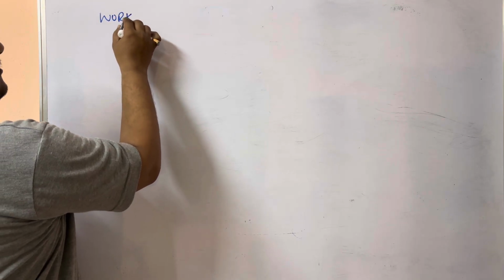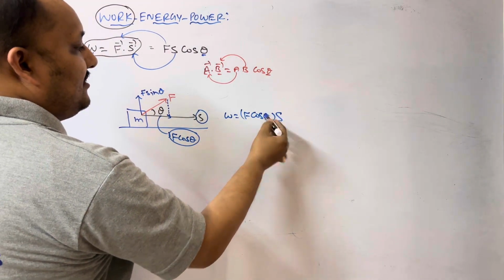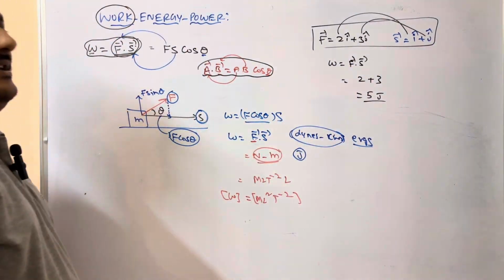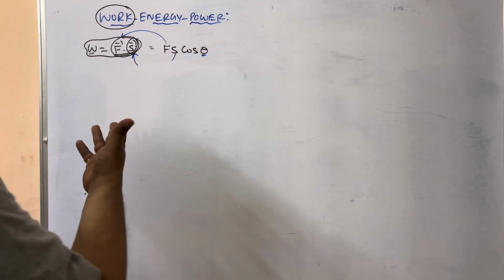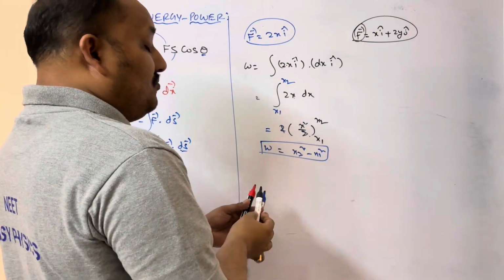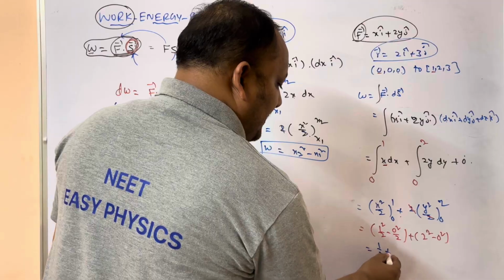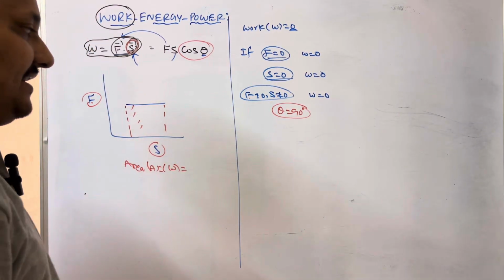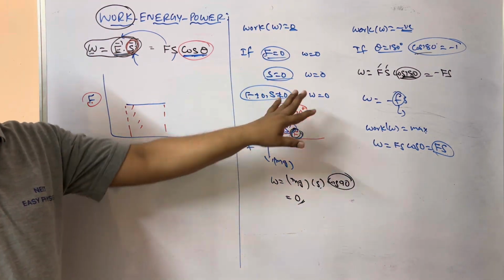Work :Part 1(Work energy power)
How to find work